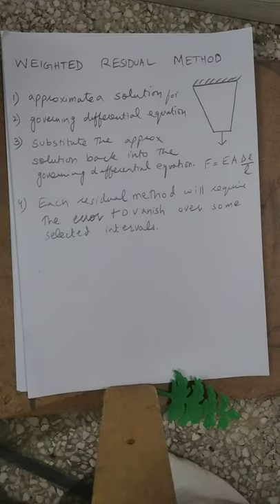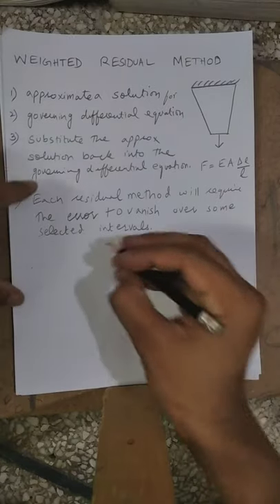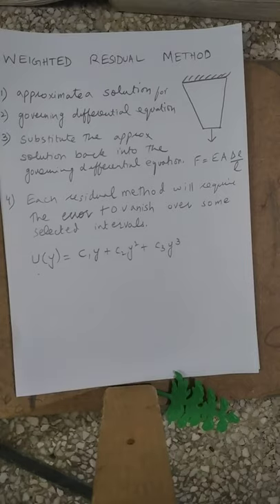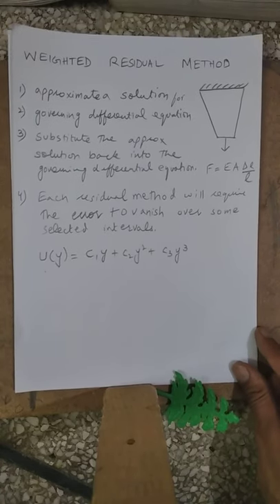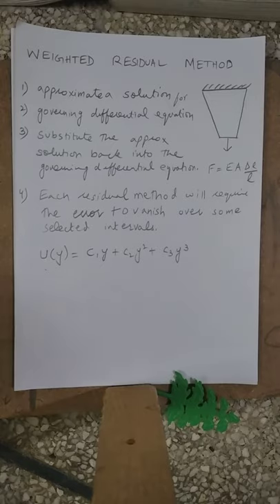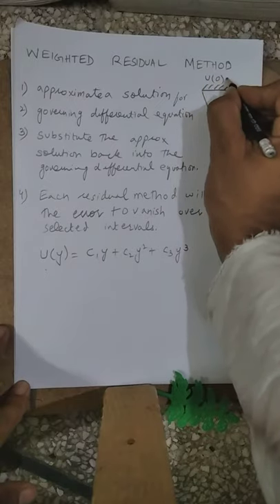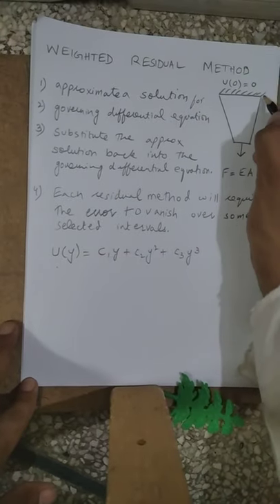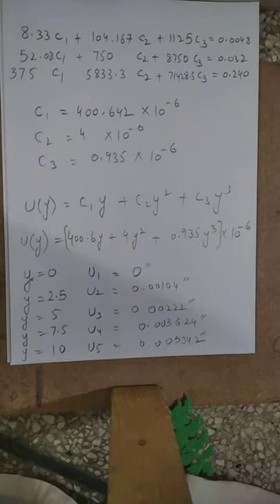FEA Weighted Residual Method Saeed moaveni